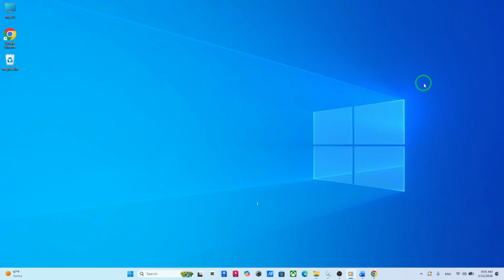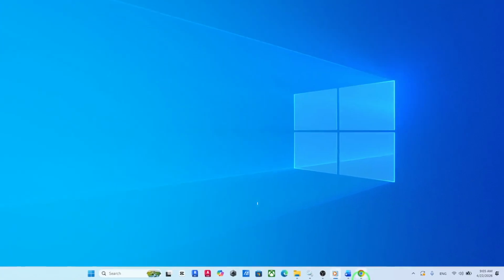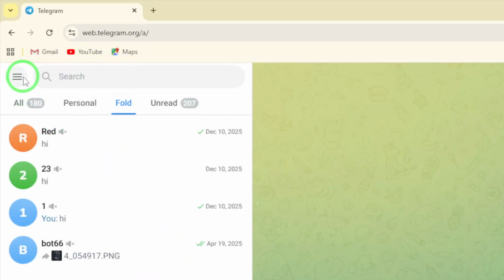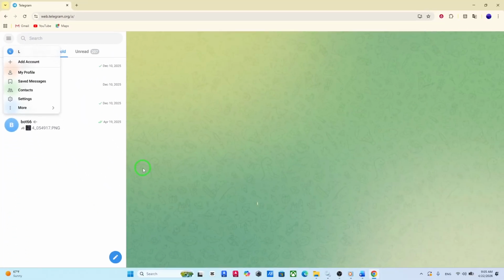How To Allow Contacts See Your Last Seen And Online On Telegram Web On PC (New Update)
Learn how to allow your contacts to see your Last Seen and Online status on Telegram Web using the latest update. This quick tutorial will guide you step-by-step through the new privacy settings on your PC.

Follow these steps:

1. Open Telegram Web

2. Click on the three lines at the left top corner

3. Enter to Settings, then Privacy and Security

4. Click on Last Seen And Online, choose My contacts

Discover how to control your visibility and manage who can see your activity on Telegram Web effortlessly.-
Timeline:
00:00 Start
00:12 How to do it
01:05 End